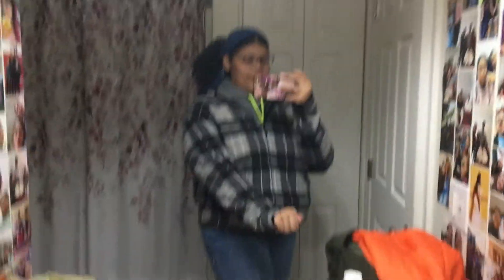GRWM: highschool football game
hope ya'll enjoy the video :)